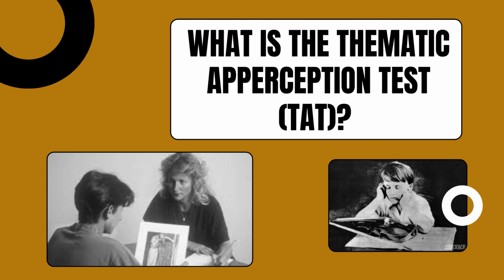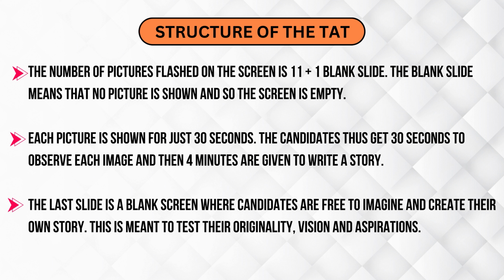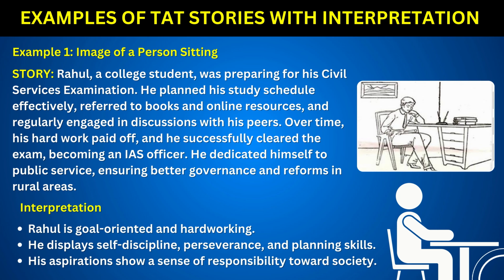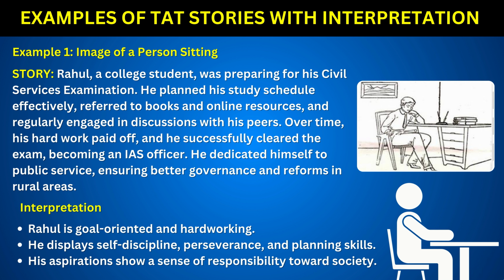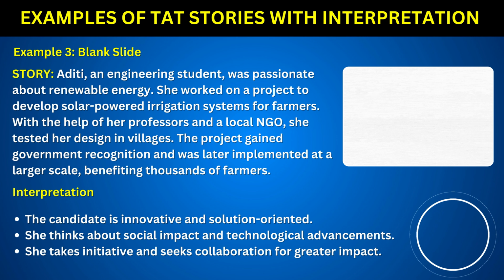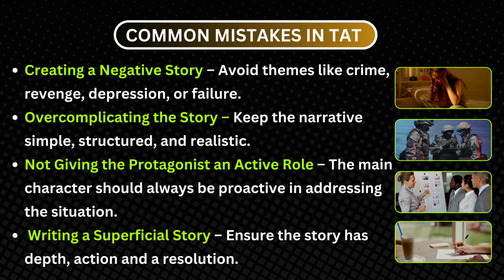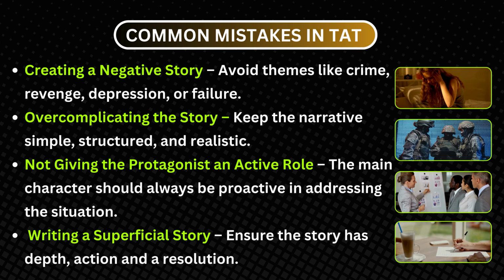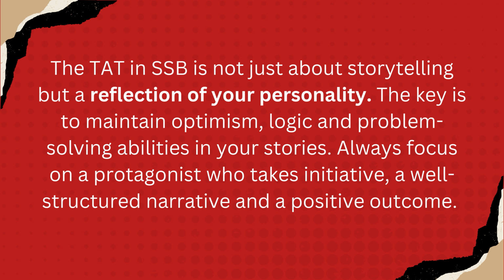Thematic Apperception Test | Decode | SSB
Thematic Apperception Test (TAT) In SSB Decode |

Your Query:
Thematic Apperception Test in SSB
SSB Exam
What is Thematic Apperception Test in SSB Interview
TAT in SSB

Thematic Apperception Test (TAT) Decode:

1. Structure of the TAT
• The TAT consists of a series of ambiguous pictures.
• The person taking the test is asked to create a story for each image, including the past, present, and future events, along with the characters' thoughts and feelings.

2. How to Write a Good TAT Story
• Focus on a clear structure: beginning, middle, and end.
• Describe the characters' emotions and motivations.
• Show conflict resolution and a positive or realistic outcome.

3. COMMON MISTAKES IN TAT
• Creating a Negative Story – Avoid themes like crime, revenge, depression, or failure.
• Overcomplicating the Story – Keep the narrative simple, structured, and realistic.
• Not Giving the Protagonist an Active Role – The main character should always be proactive in addressing the situation.
• Writing a Superficial Story – Ensure the story has depth, action and a resolution.

4. Tips for Preparation
• Practice storytelling with different images.
• Focus on character emotions and problem-solving.
• Keep a balance between optimism and realism in your stories.

This description is concise, informative, and highlights the key takeaways of the video.

Track Name.